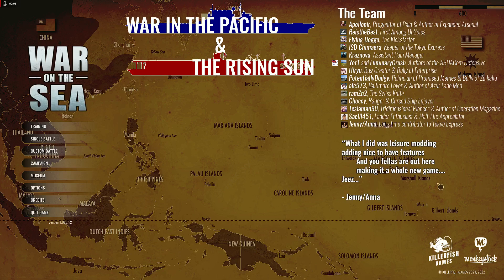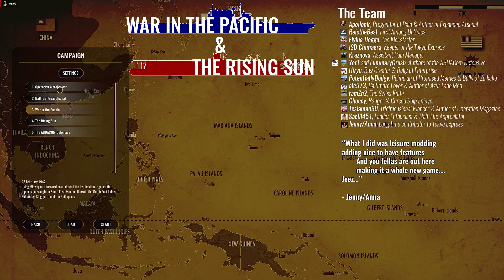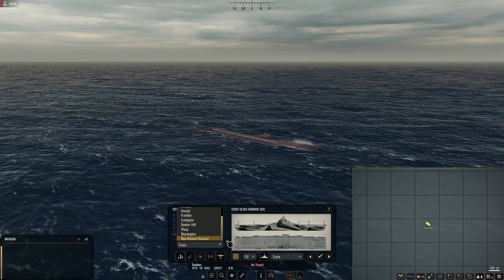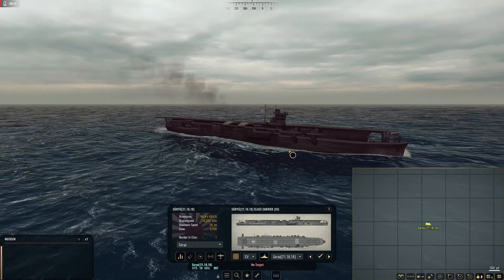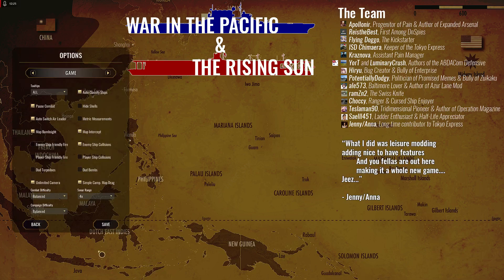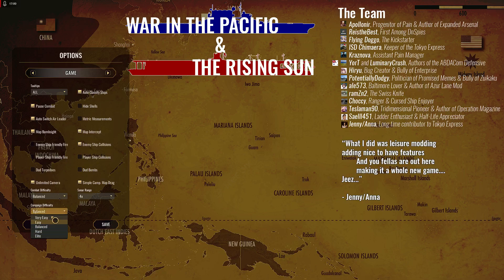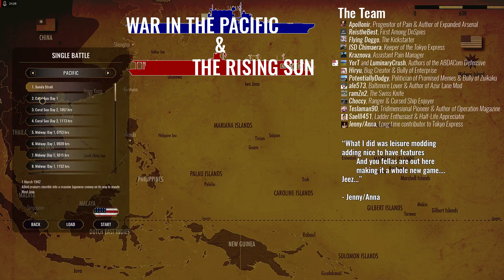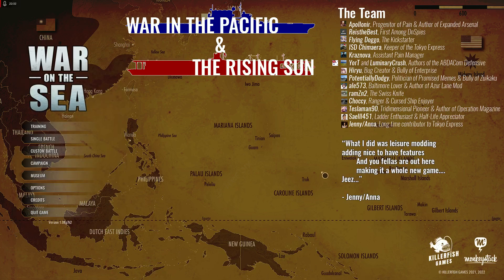War on the Sea PAC PT130 BREAKDOWN WOTS "GAME SETTINGS"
All videos have been filmed and edited by myself and do not represent any opinion than my own.  Any personal opinion is just that, a personal opinion with the attempt to be impartial and fair with all respects to the product I have personal experience with, but does not represent any clinical trial of the item in question in my videos.